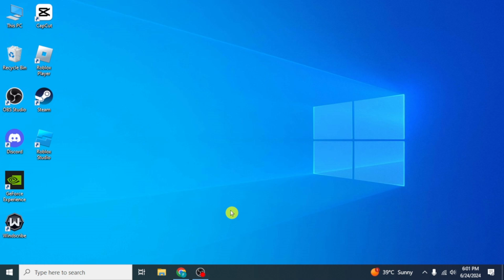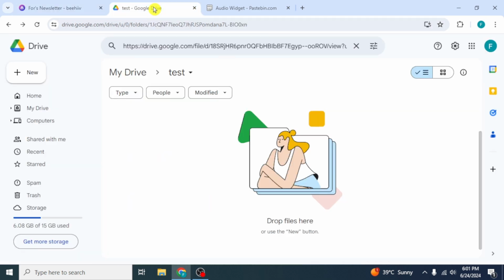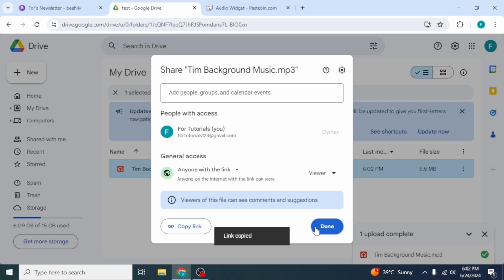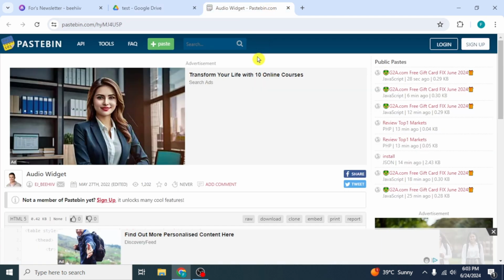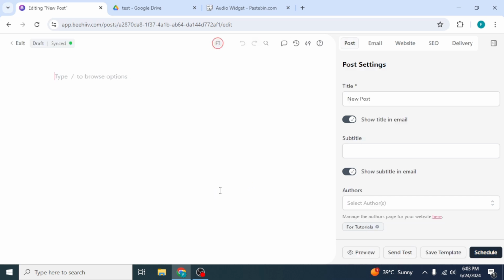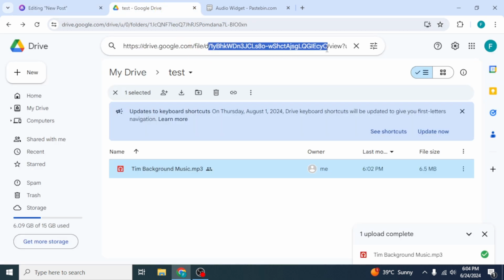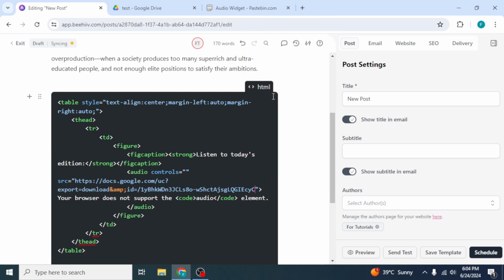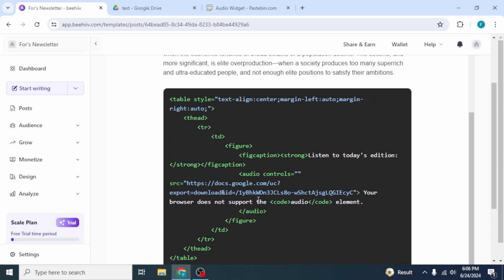How to Use Audio Embeds in Beehivv (2024 Update)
Learn how to use audio embeds in Beehivv with this comprehensive 2024 update! In this tutorial, we guide you through the steps to integrate audio content seamlessly into your Beehivv platform. Whether you're enhancing your blog posts, podcasts, or any other content, this guide will show you how to make the most of Beehivv's audio embedding features to engage your audience effectively.